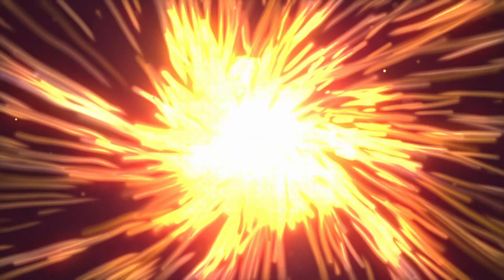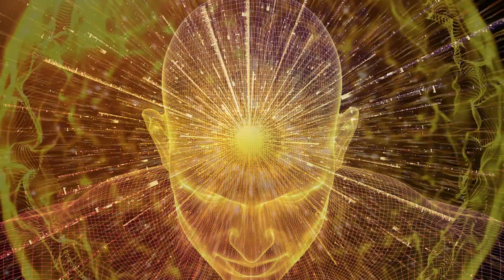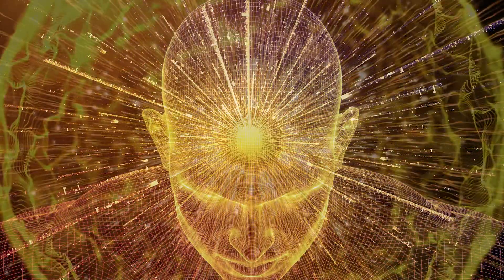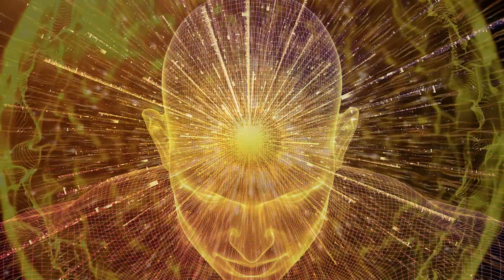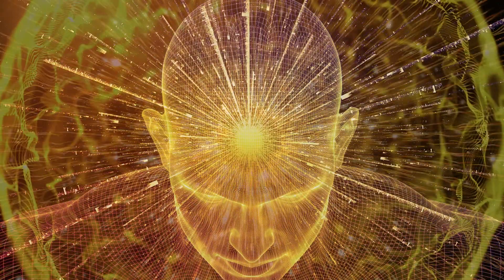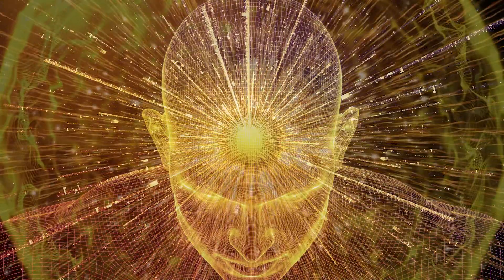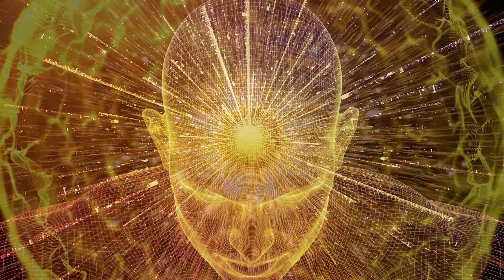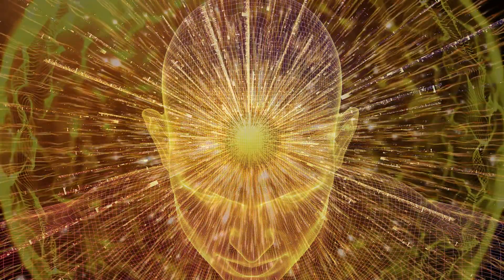WSS Meditation | Meeting the Soul